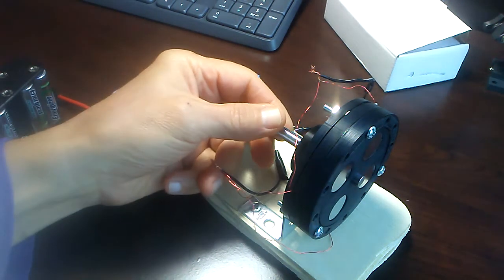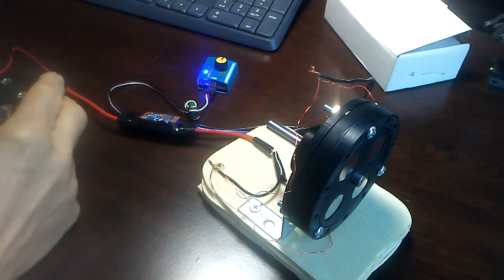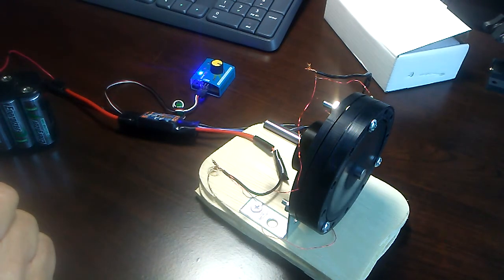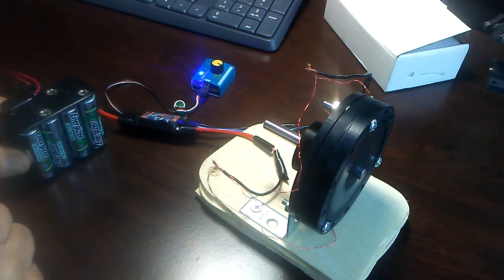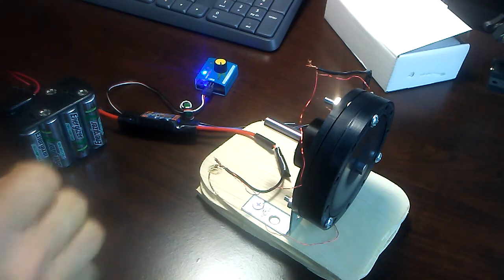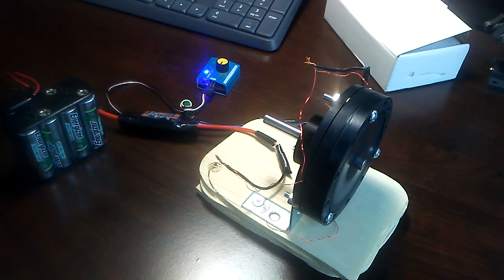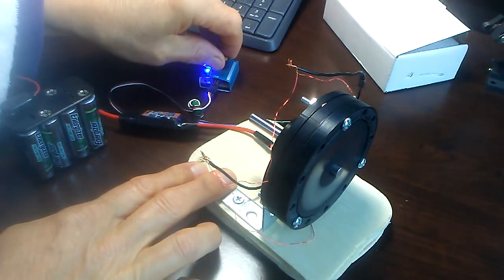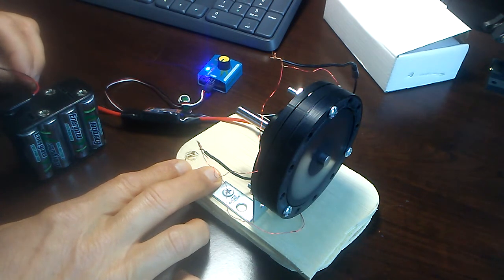3d printed Brushless DC Motor - sensorless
This is a video of my 3d printed BLDC motor. I used PETG to print it because it can be machined (drilled, filed, cut and sanded). The PLA just melts when trying to work it.

This is a sensorless motor so it has to be started by hand. If it was on a bike, you could pedal to get it started. This is not uncommon and I have actually had motors like that in the past.

This motor is for testing controllers on. Next I will put Hall Effect Transistors on it and connect up a sensored controller. It can be scaled up to actually do some work. This is also in the plan.